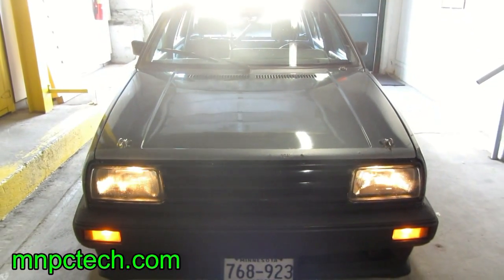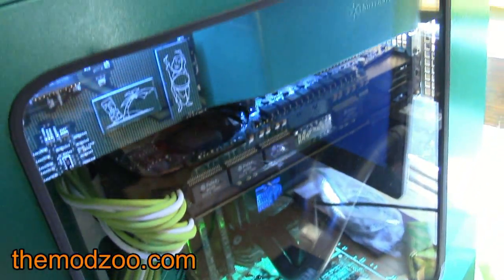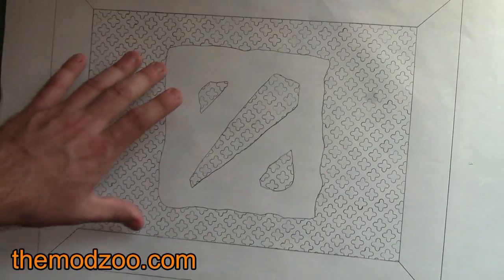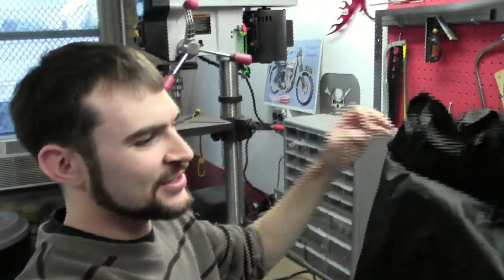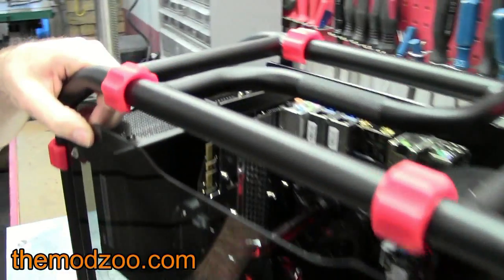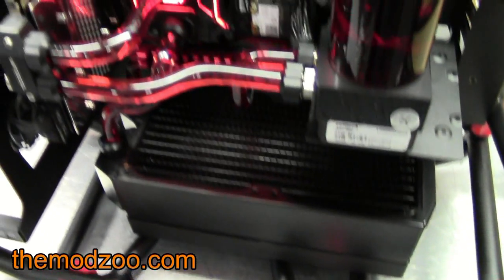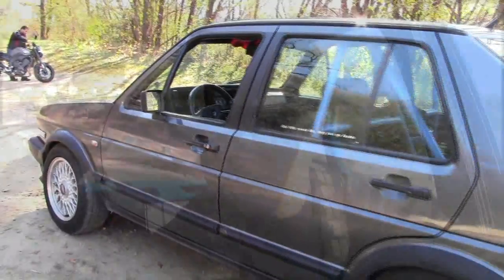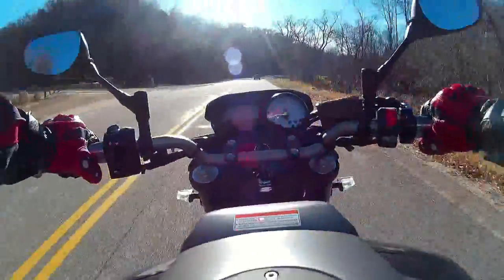Mnpctech VLOG 2, Noobas4urus Project PCB, Dota II, Mosquito Inwin D-Frame Mini, Welch CR7 Minnesota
Bill Owen shares PC Case Mod, Scratch build & System Build by TheModZoo.com Staffers, Noobas4urus & Mosquito.Catch up with Captain Curry Sauce and his new Yamaha KZ8 to race through the Southern River Valley on County Road 7 in Welch, Minnesota. Bill shares start on new case mod for Antec Giveaway, a tribute to the "Warlords of Draenor" game expansion from World of Warcraft by Blizzard Entertainment.

1986 Jetta GLI Modifications

2.0 block from A3 Golf GTI w/ original 1.8 head ported and polished. Shrick 268 cam w/ adj cam sprocket, Timing advanced 8 degrees, Modified 16V ECU w/ custom programmed p-chip, balanced and blue printed fuel injection with BOSCH factory modified euro-spec intake. Modified airbox w/ custom intake duct, Custom made TRI-Y header, Techtonics hi-perf cat and mid-pipe (2.25") w/ stainless steel Scorpion muffler. Custom built tranny w/ 394 ring pinion and VW Motorsport adjustable limited slip, Sachs sport clutch w/16V pressure plate, lightened flywheel. BBS 15" x 8" alloy rims with worn out Falken ZIEXs, I ran 13" x 6" BBS baby turbos with Hoosier 225/50/13s, ET33 offset when auto crossing. I did very well in EP & SM with this car. H&R race springs with Bilstein HD shocks. The Jetta is outfitted with Front & rear Upper and lower sway bars. polyurethane suspension bushings, Mintex brade pads with Brembo slotted rotors. Custom made race seats, custom roll bar has triangulated supports all the way to rear bumper. Interior rear gutted out, momo steering wheel, sci performance short shift kit, Hella blacked out headlight lenses and hella euro-spec tailights. Air fuel mixture gauge on dash. Stereo removed.